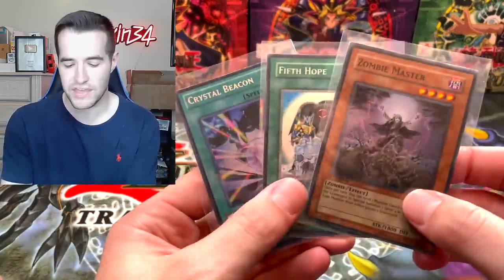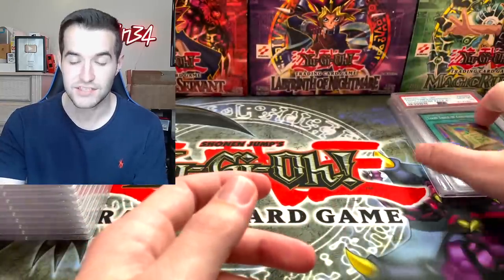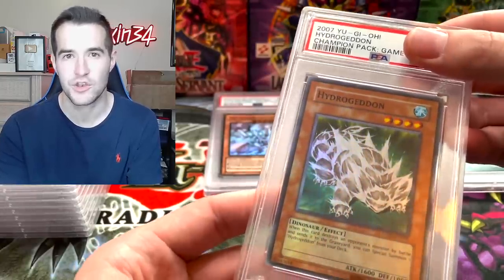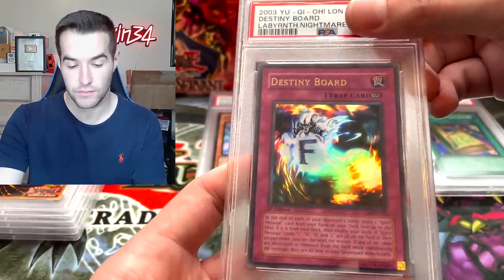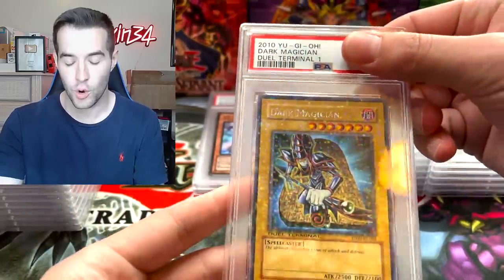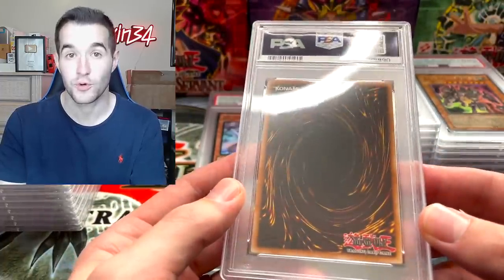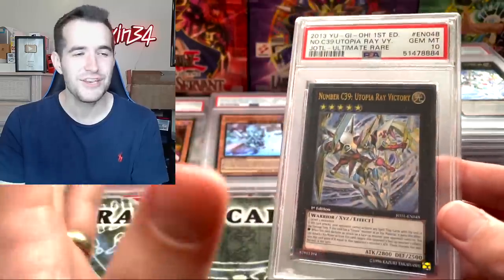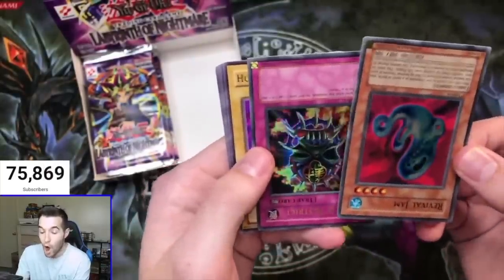PSA Graded My ERROR Yugioh Card (1 Year Later)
➤TCGPlayer Link!